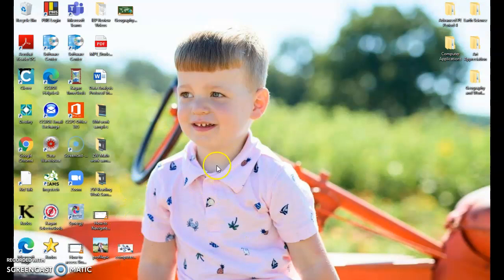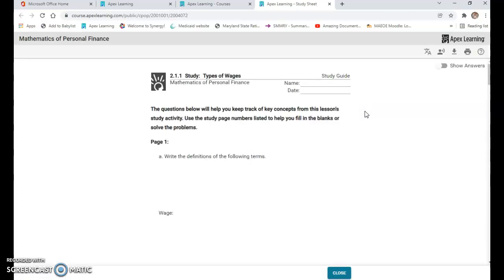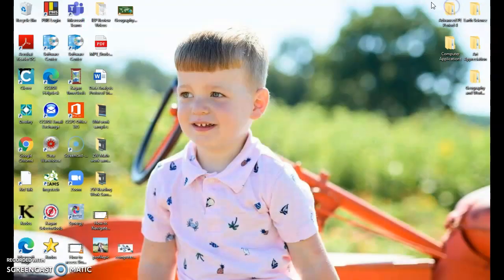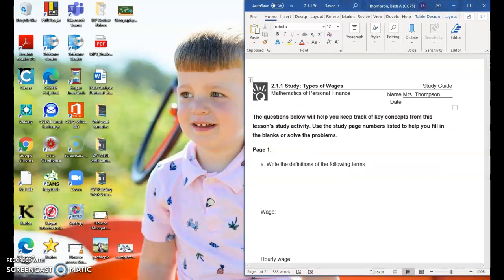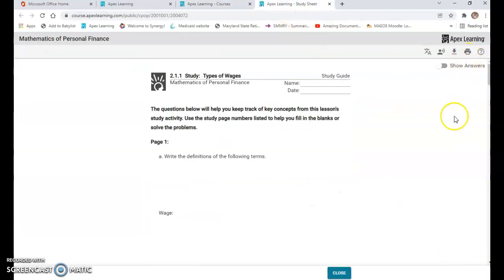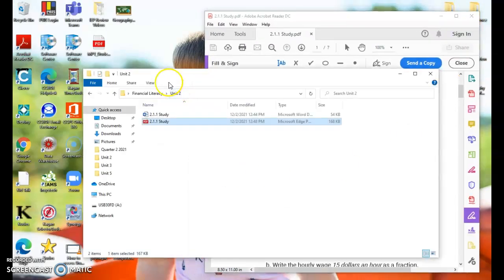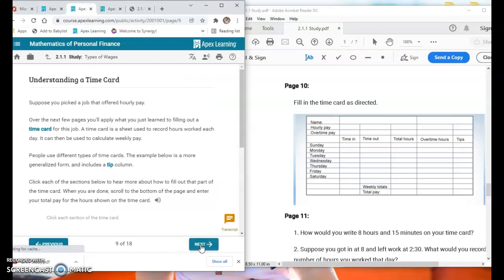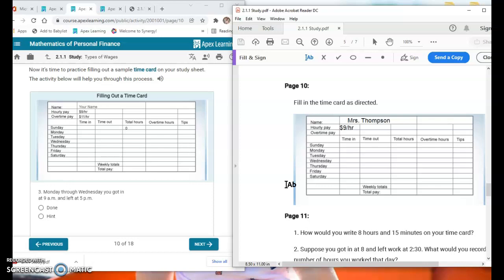Downloading and Completing worksheets in Apex